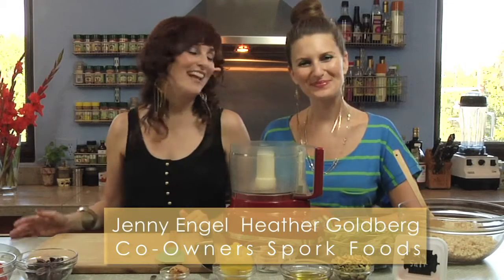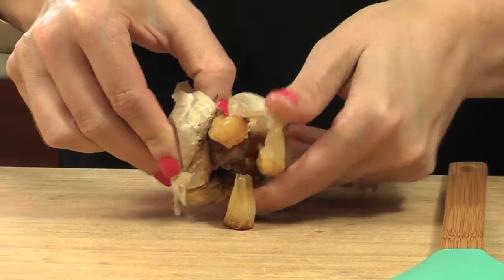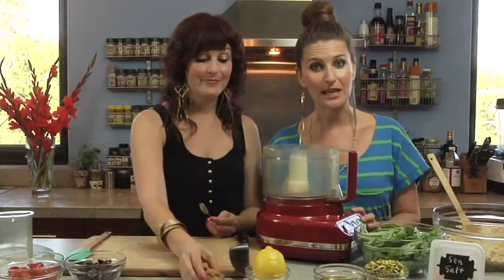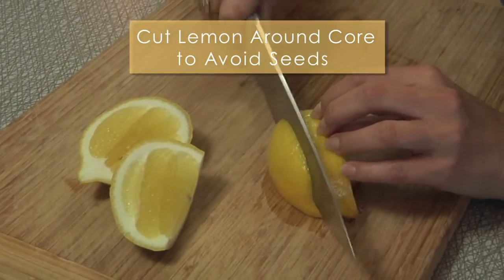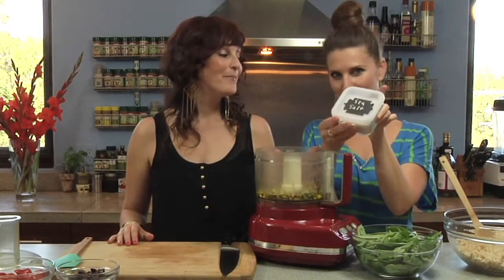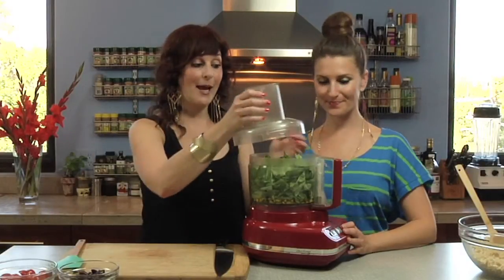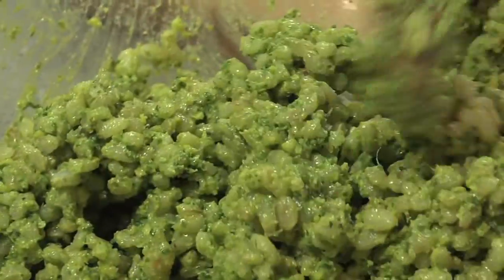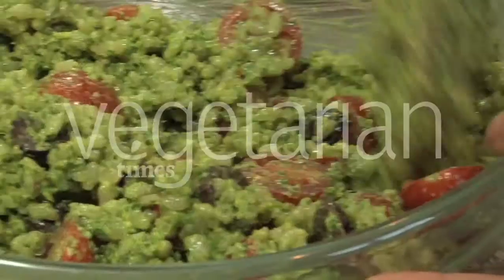How to Make Creamy Vegan Pistachio Pesto over Brown Rice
Spork Foods sisters Heather Goldberg & Jenny Engel show you how to make their bulk-friendly recipe Creamy Vegan Pistachio Pesto over Brown Rice. The dish is vegan comfort food at its best, plus it's quick & easy to make.